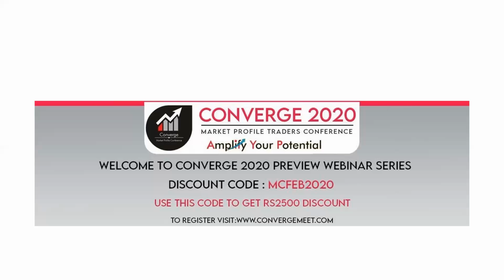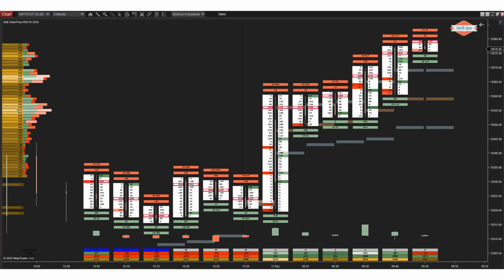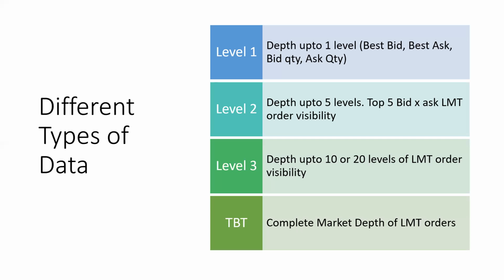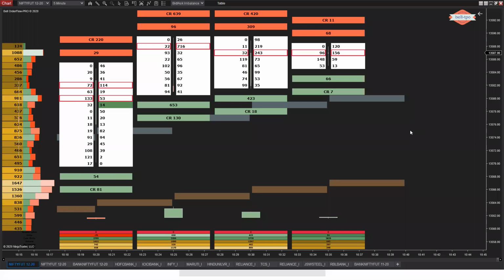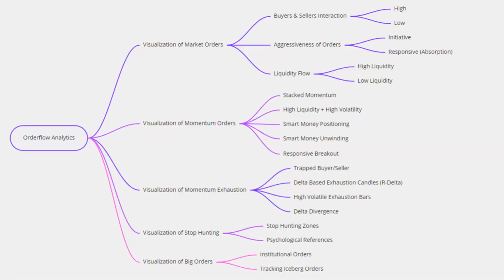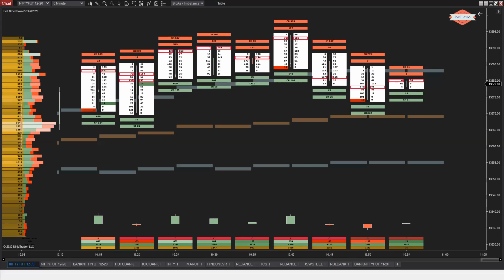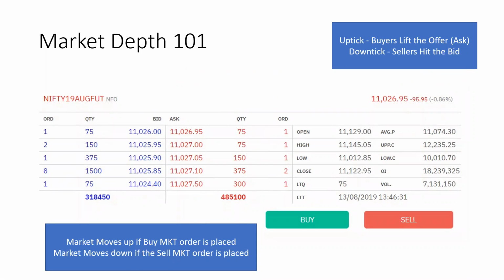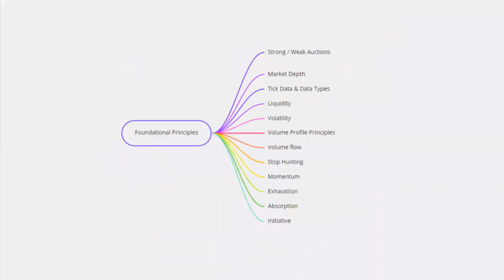Beginners Guide to Orderflow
This tutorial explores what a beginner needs to know about order flow.